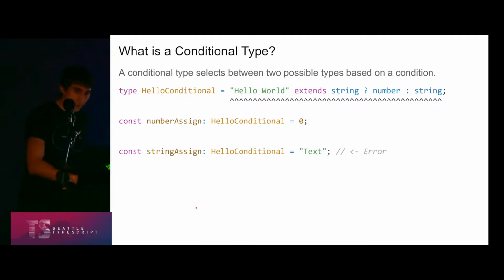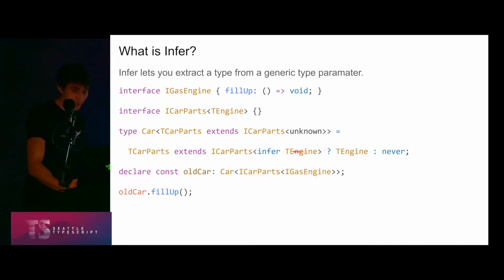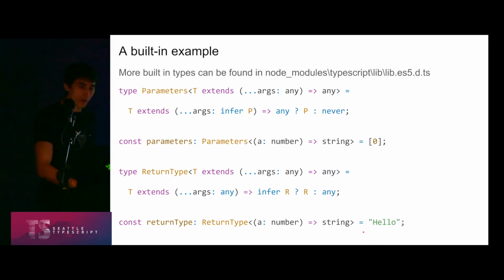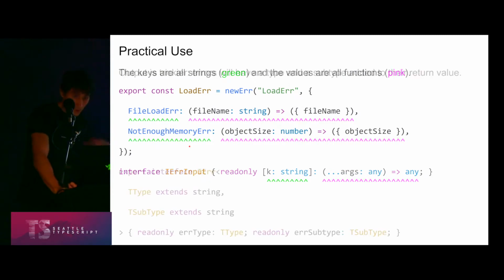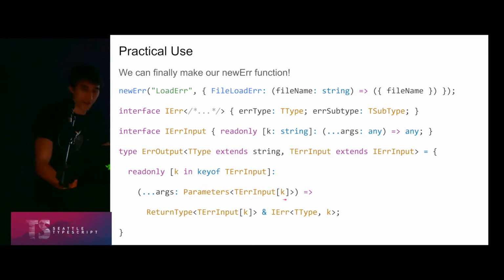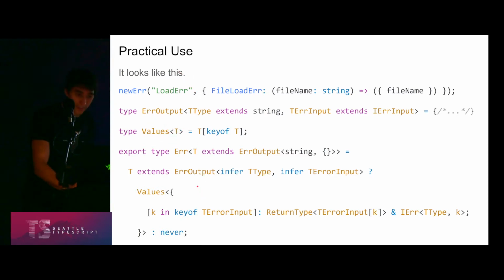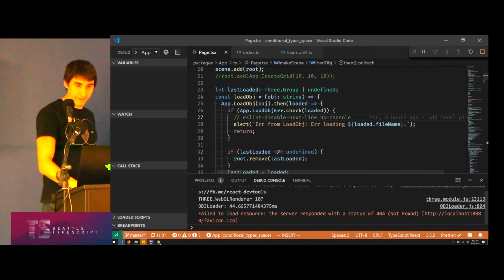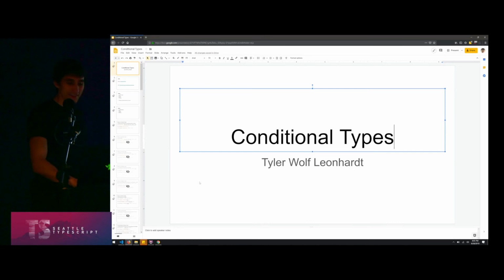Conditional Types | Seattle TypeScript | 8/28/19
Learn what conditional types are and how they can be inferred. See a slick example of how they may be used in a small 3D model viewer.

Presented by Tyler Leonhardt at the 8/28/19 Seattle TypeScript Meetup at ExtraHop Networks, Inc.